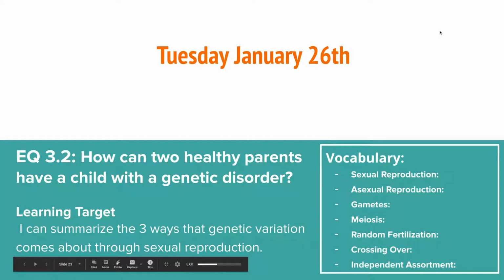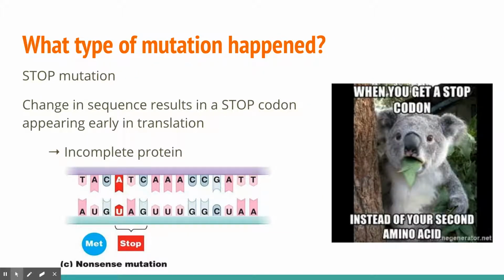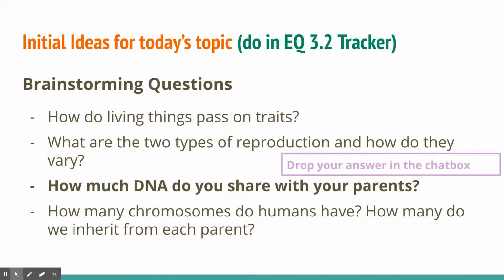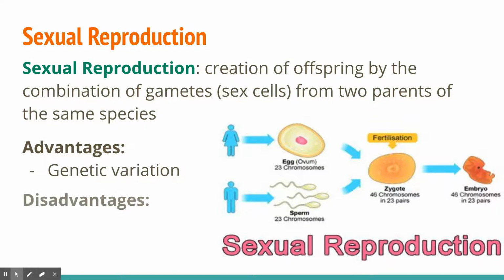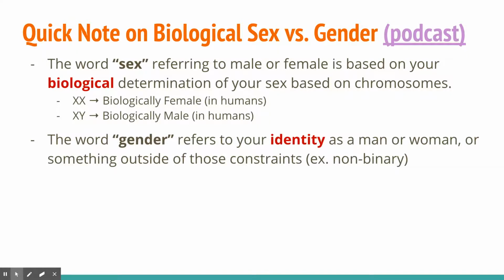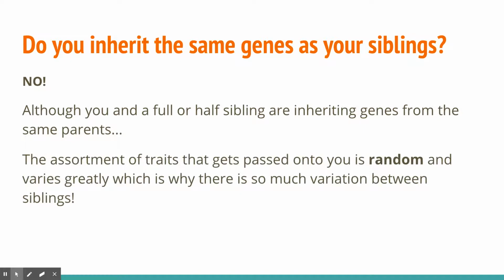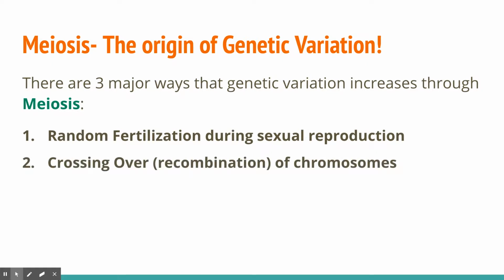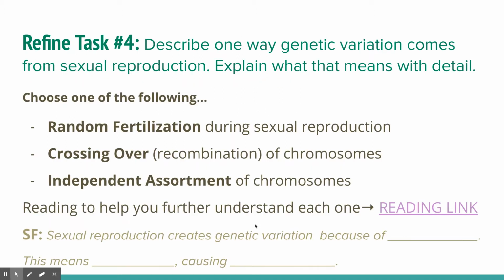Tuesday, Jan 26 Genetic Variation and Reproduction